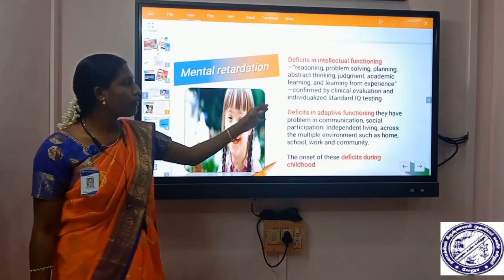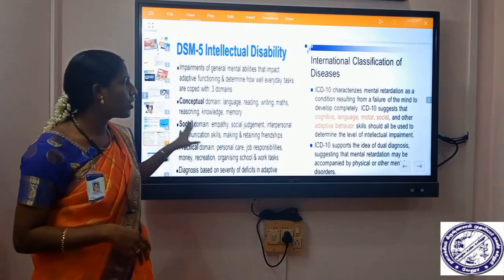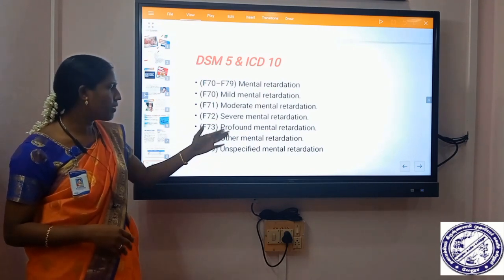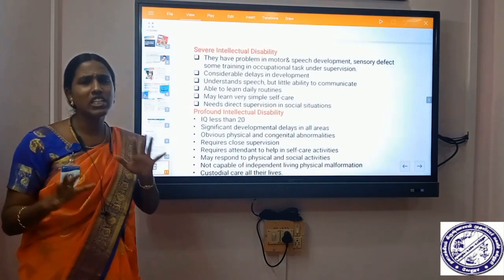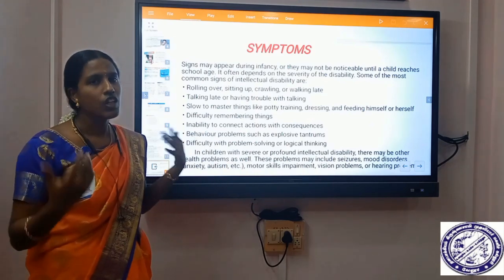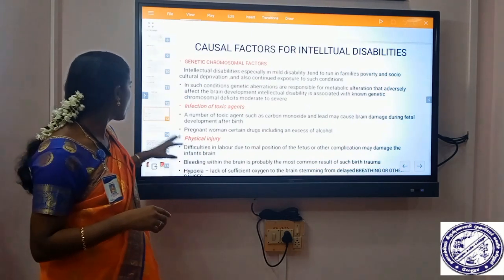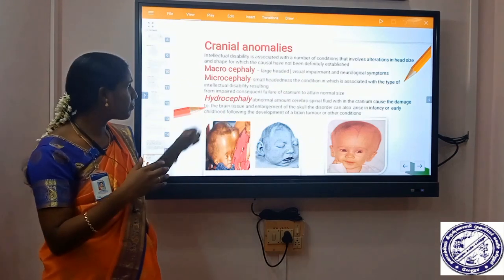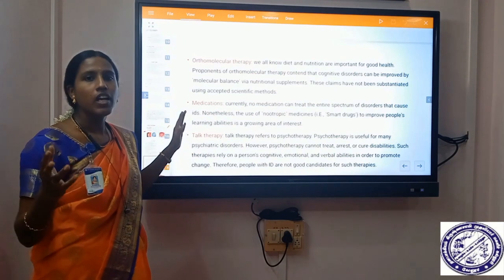MENTAL RETARDATION BY Ms.K.SONIYA (PSYCHOLOGY)